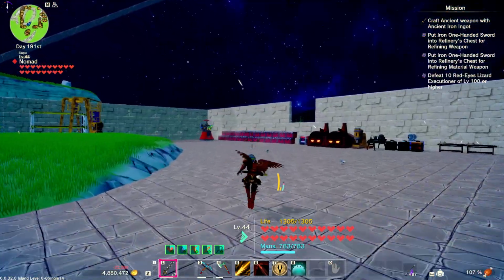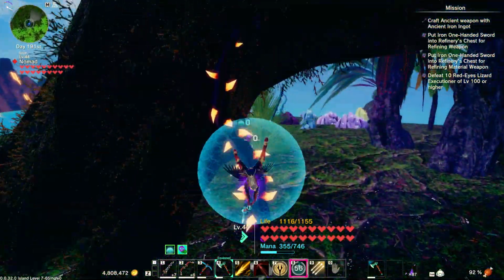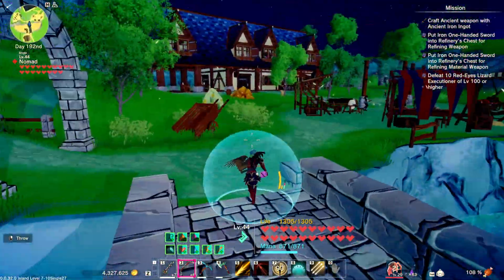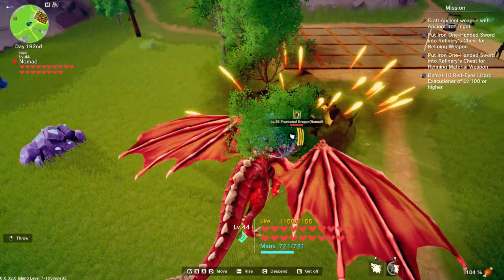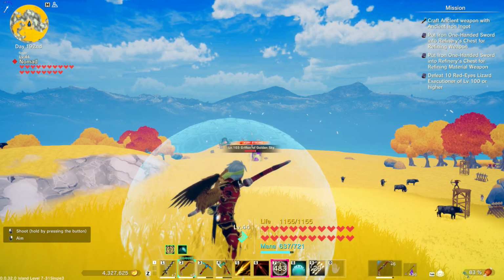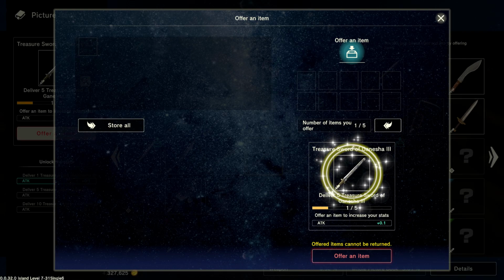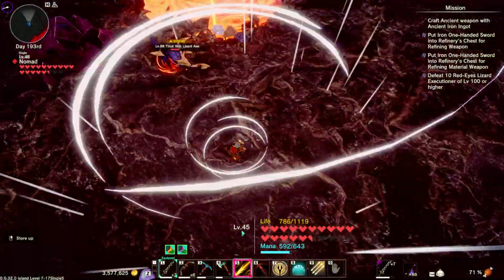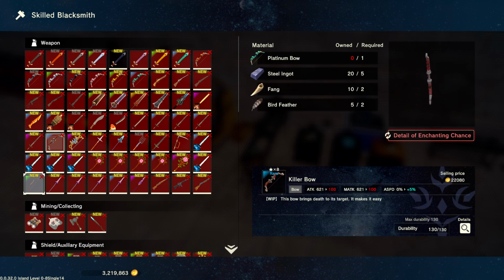Exploring New Islands - Craftopia